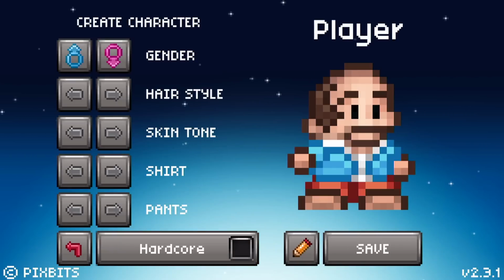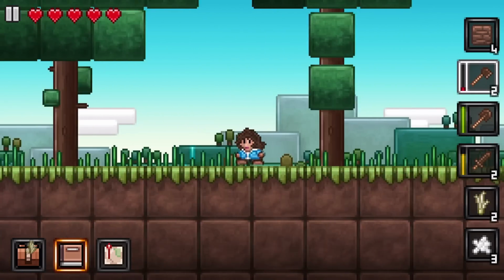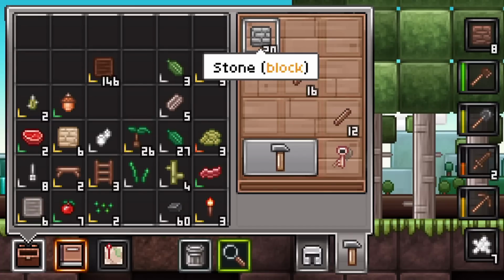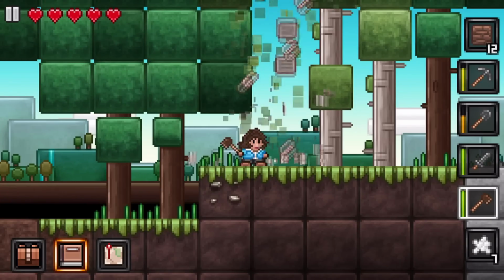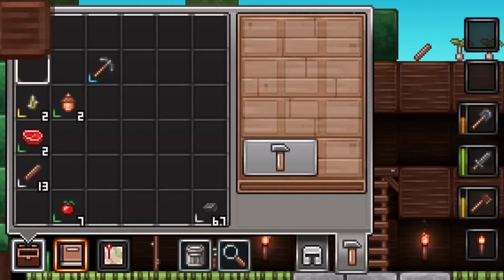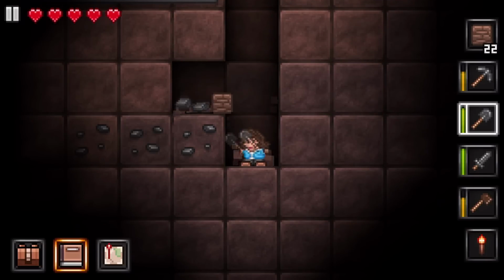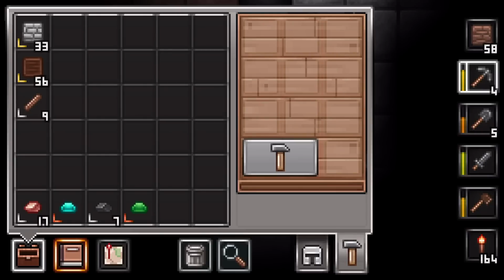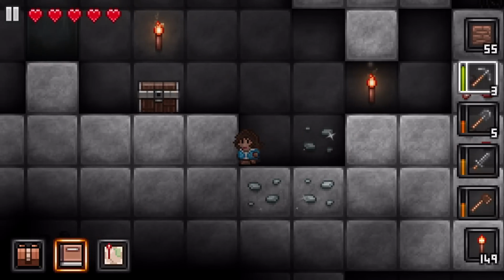Junk Jack X | Let's Play | Episode: 1 Starting Off Fresh!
In this episode of Junk Jack X we are starting off fresh with a brand new season! This season I'd like to make things more community oriented by asking you guys for suggestions on what to do and I plan to start streaming the in between episode things that I would normal do off camera. Although for streaming we'll have to wait a month or so but it shall be worth the wait! I also talk about a few other things so watch and check it out! For all of you out there that haven't read my description in awhile or never, you've been missing out! I have founded the AHD and it's a lively group of the coolest best description readers in the world. If you'd like to join the AHD be sure to comment this videos secret saying. Today's saying is: "Amplified horse dictionary". If you're a returning member be sure to add: :{D to your comment. Together we are going to take over the world with our mustached emotes!

I am currently playing a handful of different games, take a peek at my channel and subscribe and follow me on Twitter ) to be the first to know when a new video comes out!

I used a Hauppauge HD PVR 2 Capture Card with an Apple Lighting Digital AV Adapter and a Audio Technica AT2020USB+ to record this episode of Junk Jack X.